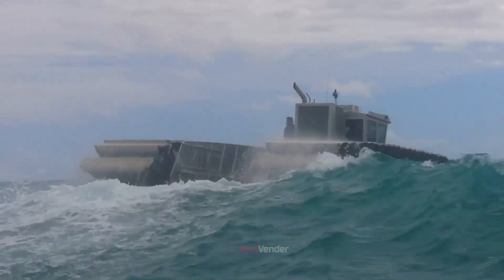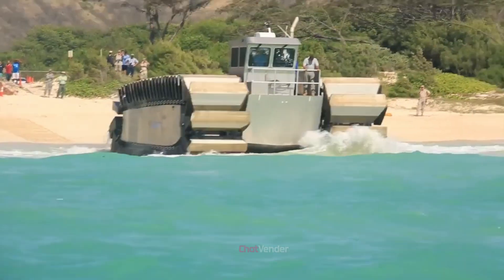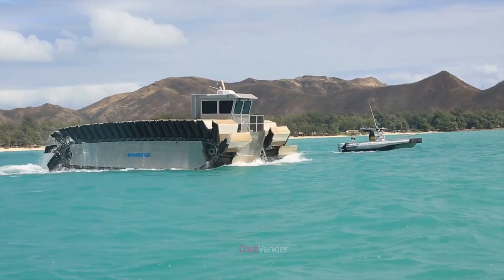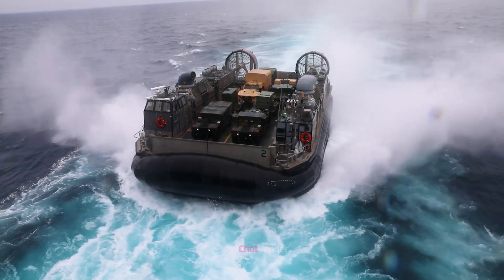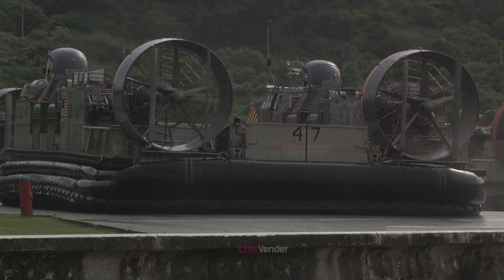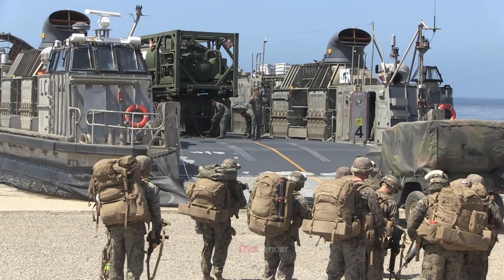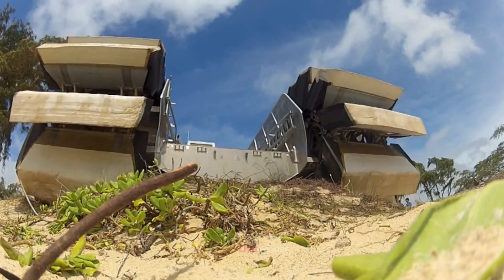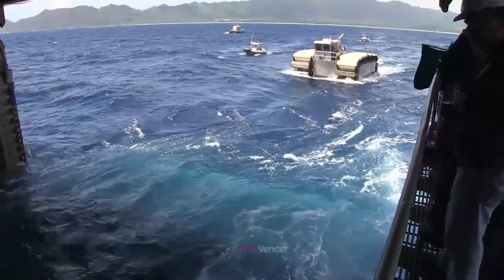World's Biggest $20M Sea Tank Tested by US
In this video, we'll delve into the captivating world of the United States' 20 million dollar Gigantic Sea Tank, known as the Navatek Ultra Heavy-lift Amphibious Connector (UHAC) Military Vehicle.